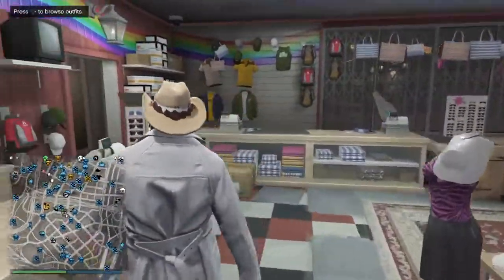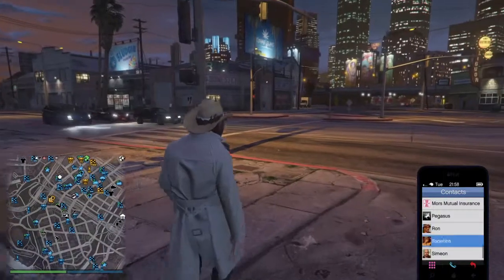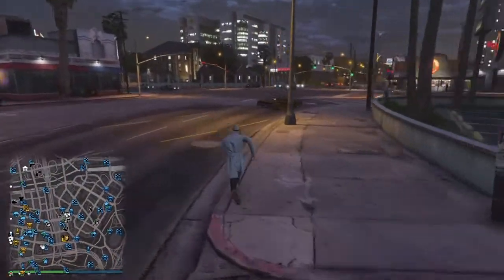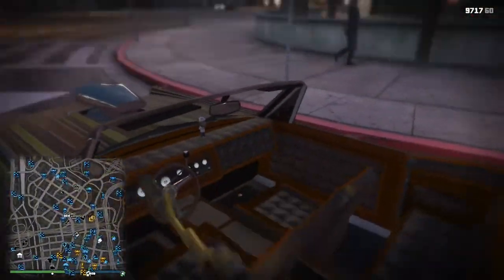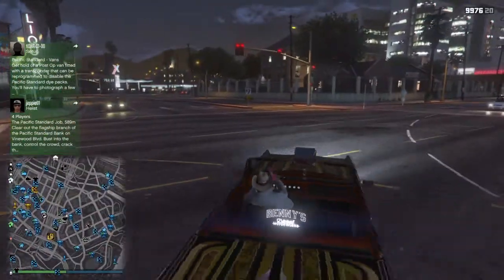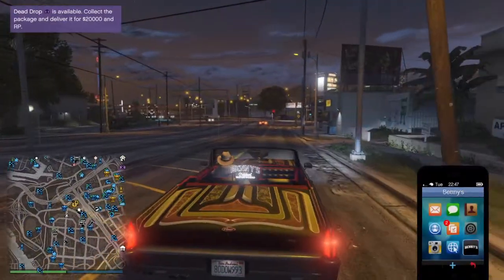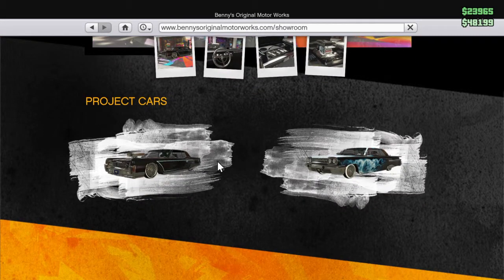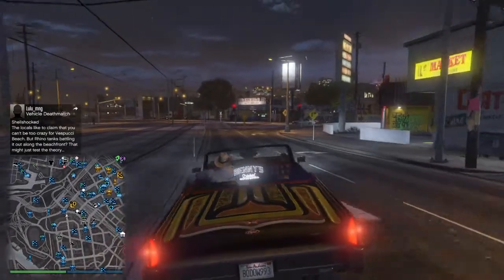Best DLC Ever | GTA 5 DLC Reveiws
In this video I go over what i think of the new DLC. Hope you guys enjoy and you are dismissed.